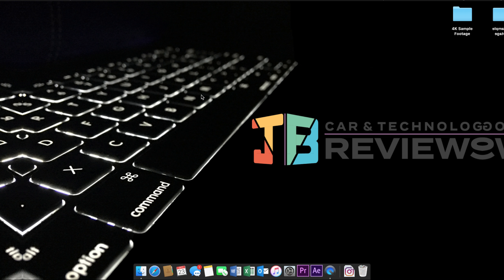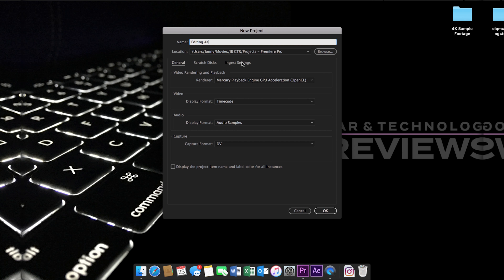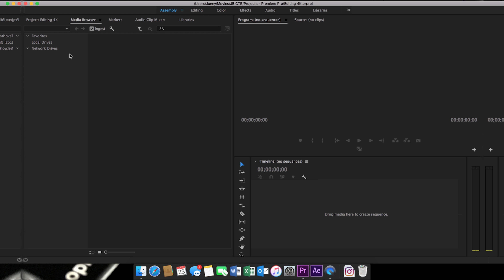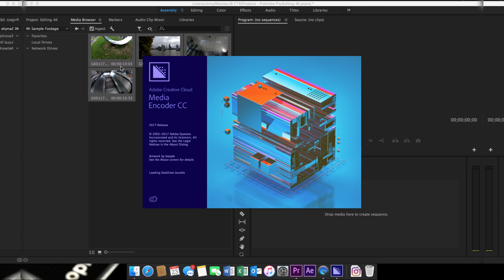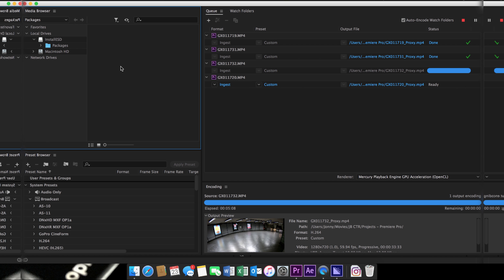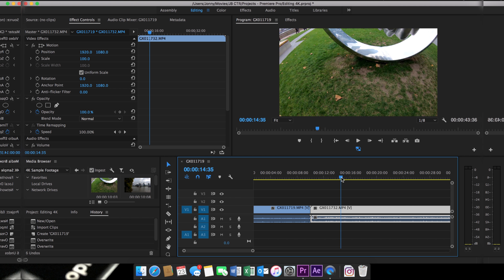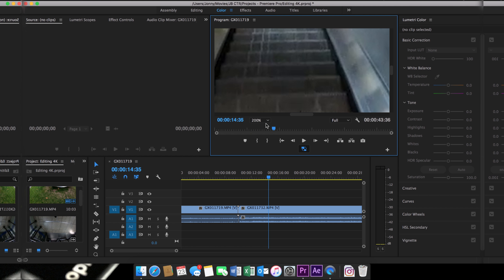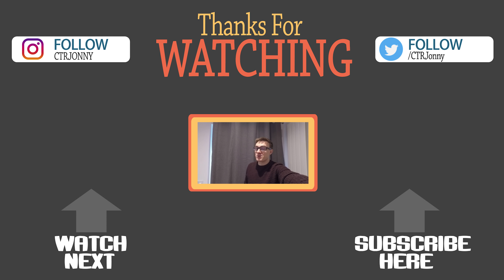HOW TO: Edit 4K Footage on ANY Computer!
A quick tutorial on how to edit 4K footage on any computer using Adobe Premiere Pro.

MY EQUIPMENT:

Macbook Pro
GoPro Hero4